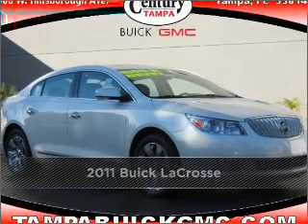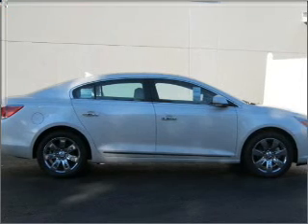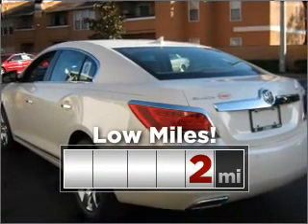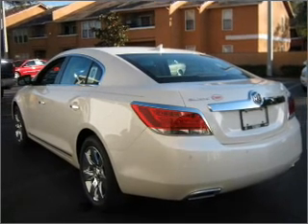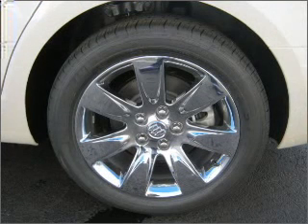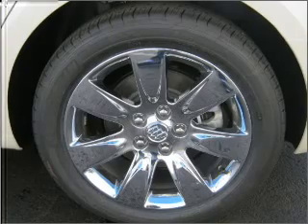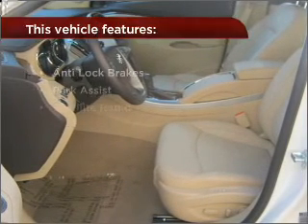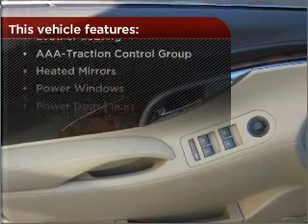2011 Buick LaCrosse in Tampa, FL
2011 Buick LaCrosse

Mileage:2